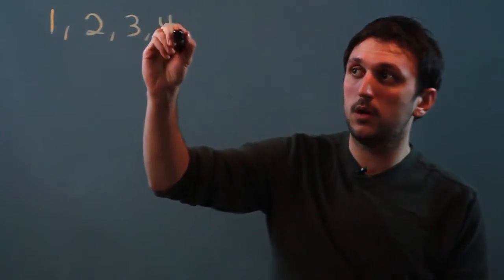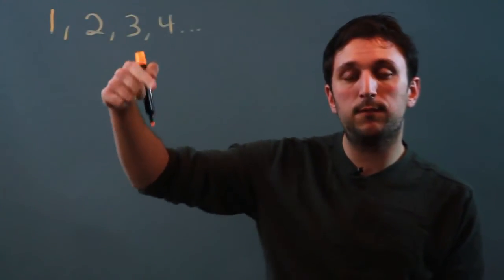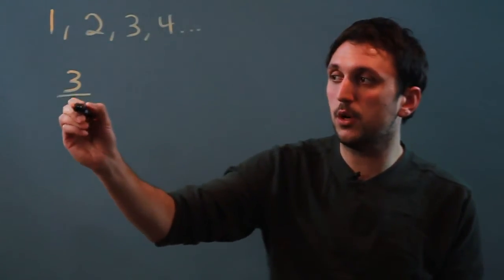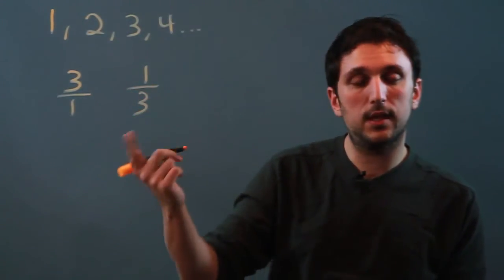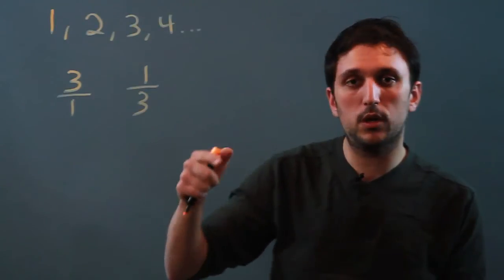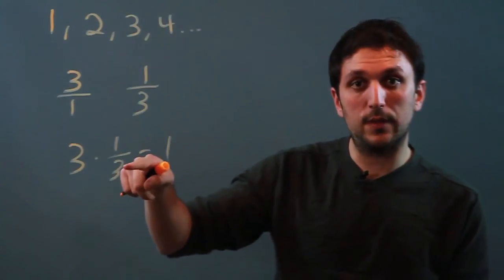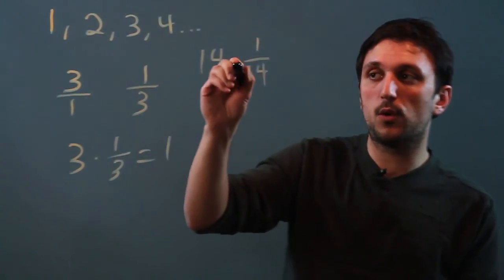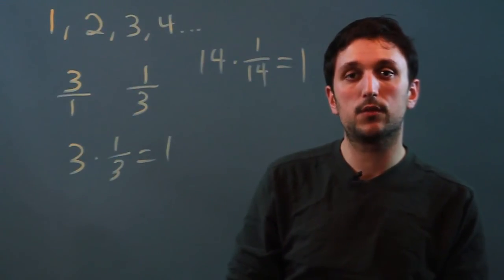What Is the Reciprocal of a Natural Number?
What Is the Reciprocal of a Natural Number?. Part of the series: Number Help. The reciprocal of a natural number can be found in a very specific way. Find out about the reciprocal of a natural number with help from a high school math tutor in this free video clip.